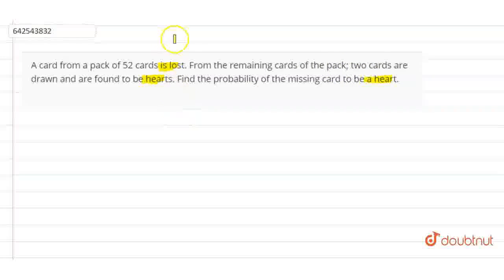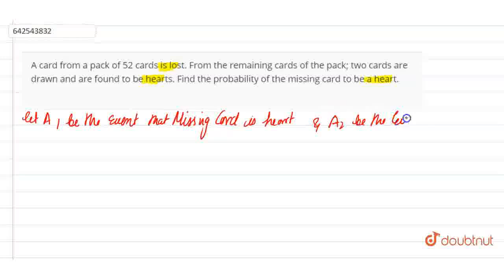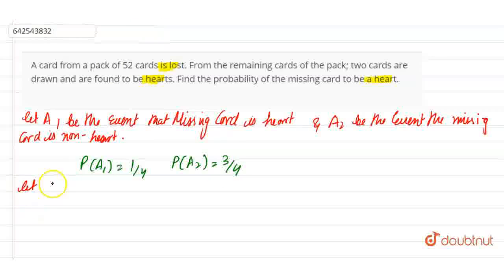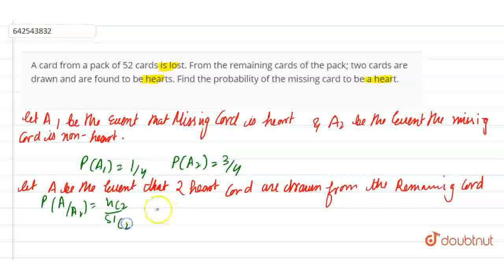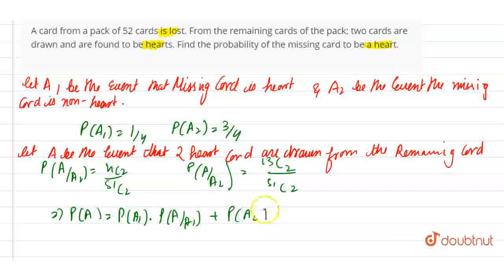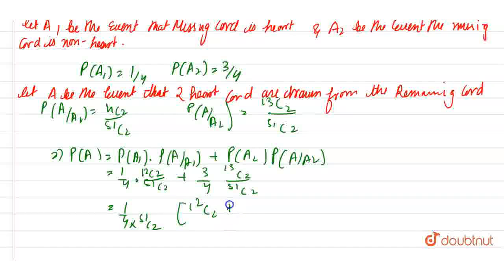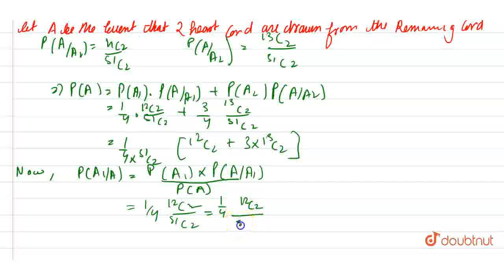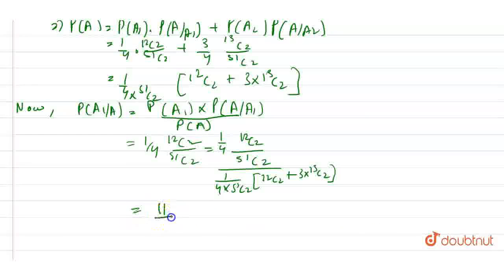A card from a pack of 52 cards is lost. From the remaining cards of the pack, two cards are draw...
A card from a pack of 52 cards is lost. From the remaining cards of the pack, two cards are drawn and are found to be hearts. Find the probability of the missing card to be a heart.
Class: 12
Subject: MATHS
Chapter: PROBABILITY II
Board:IIT JEE

👉 Have Any Query? Ask Us.